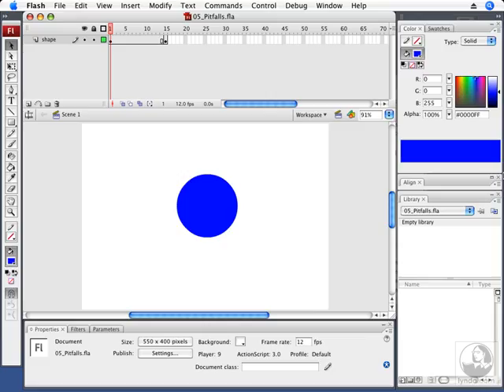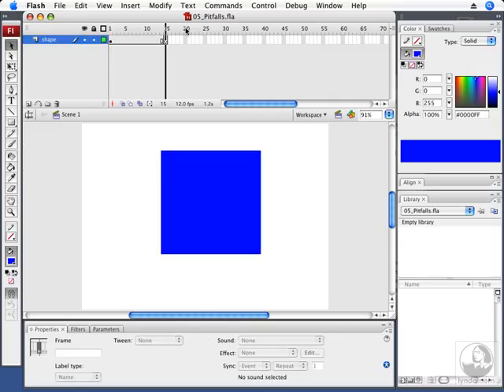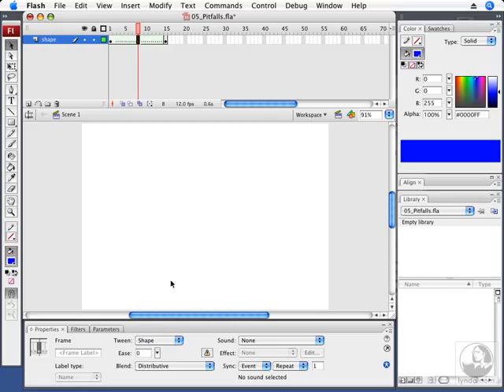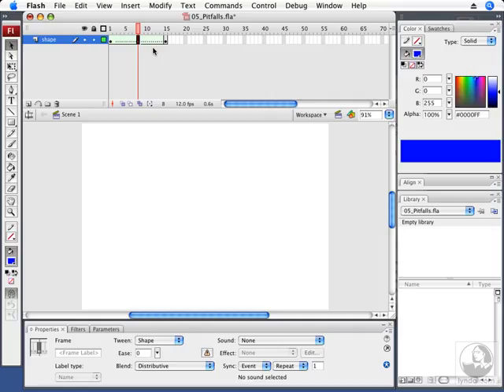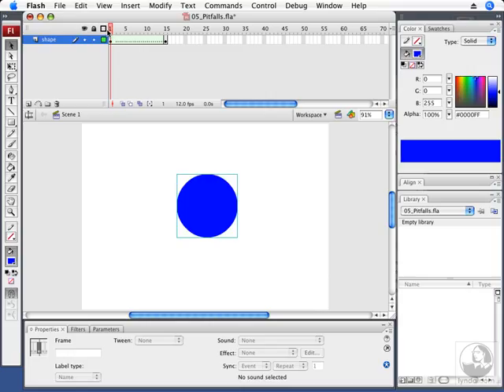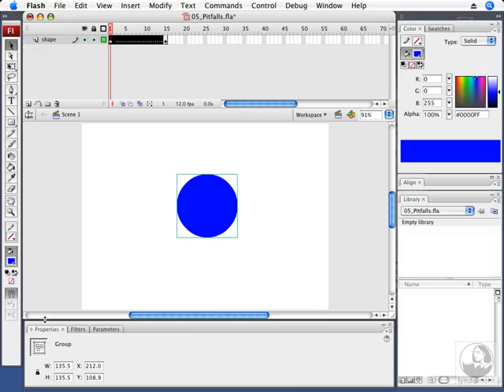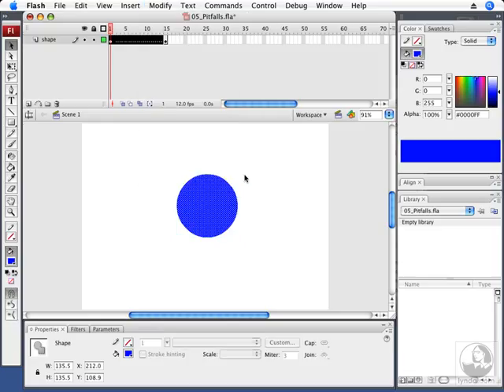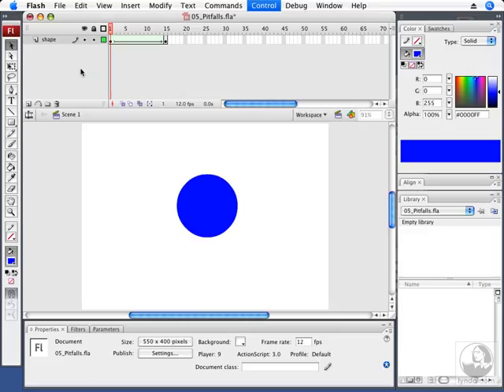05 05 Pitfalls